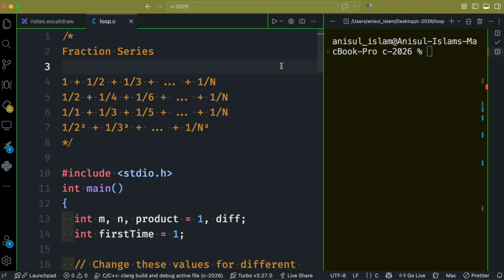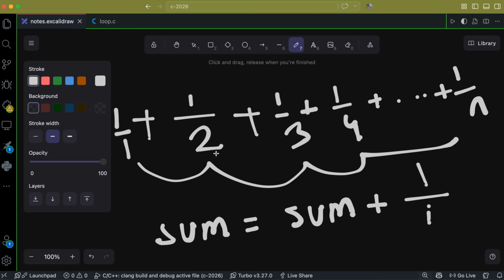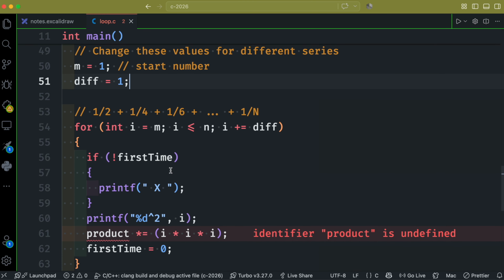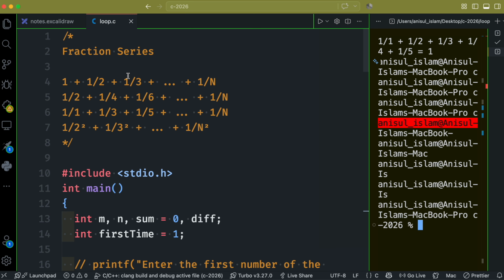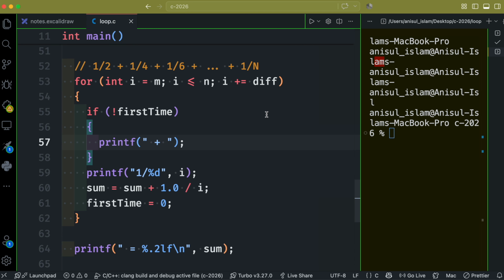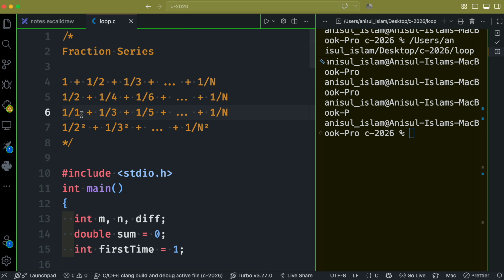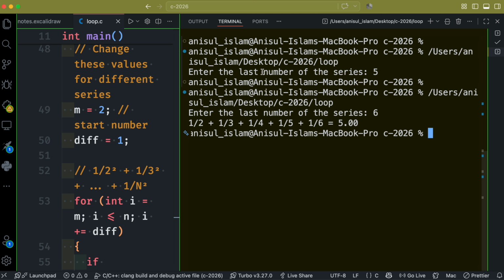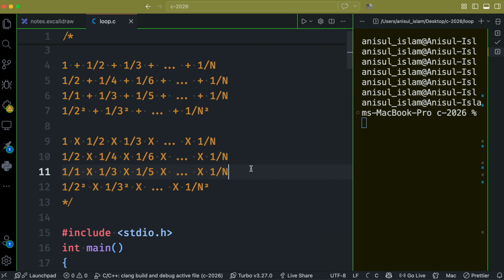C Program English Tutorial 80 : Series | Fraction Value Series